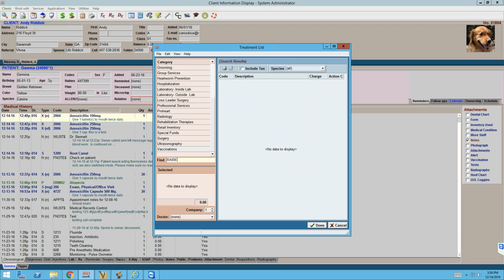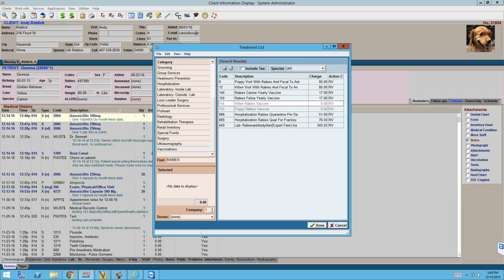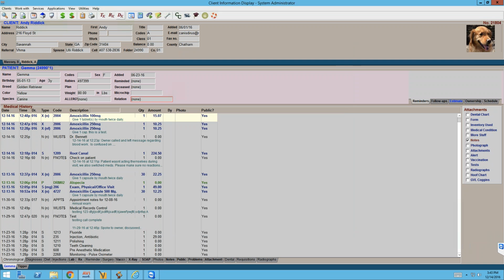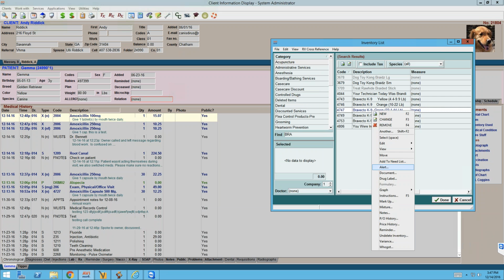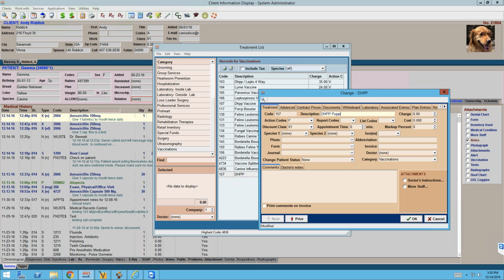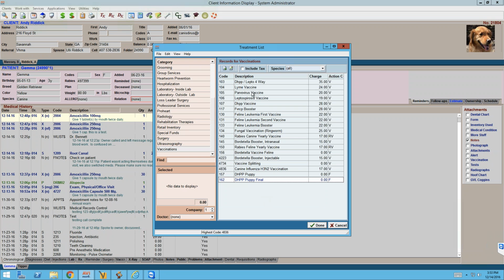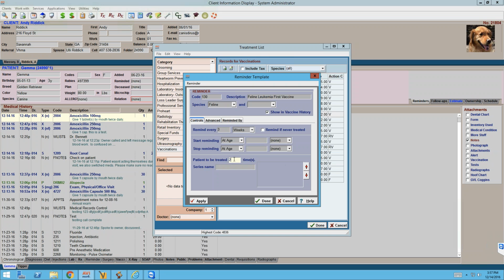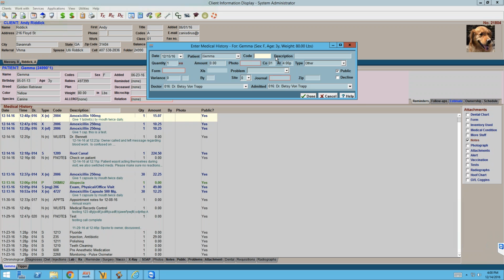AVImark Reminder Setup